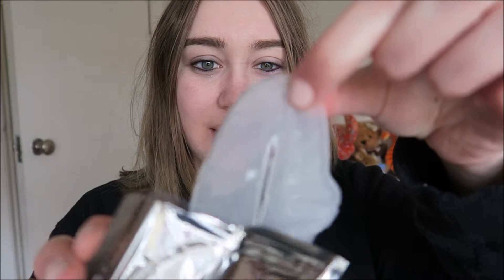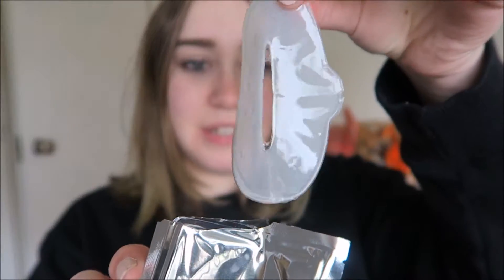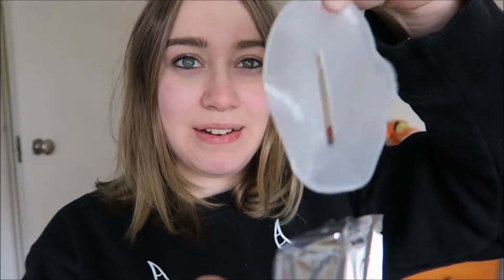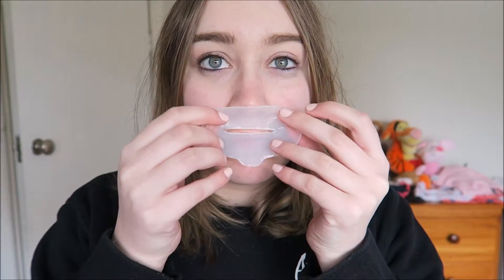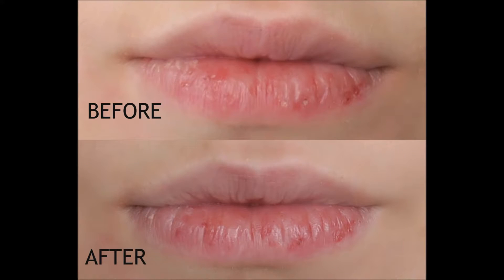CHEAP COLLAGEN LIP MASK - DOES IT WORK?